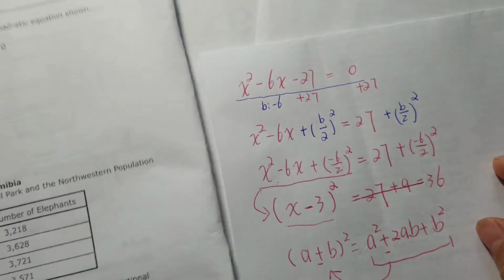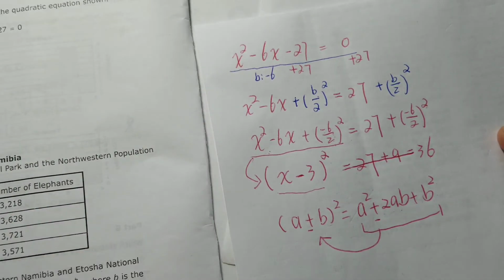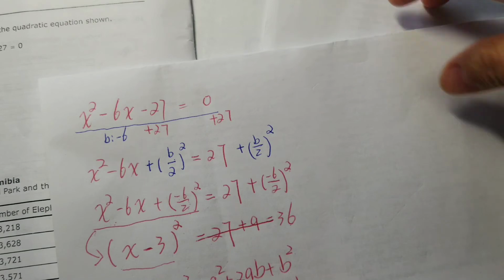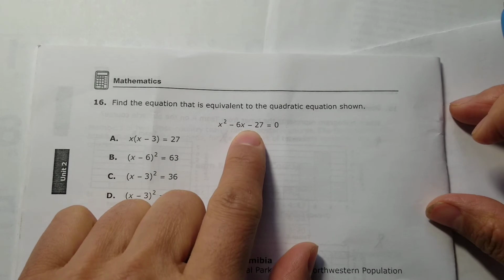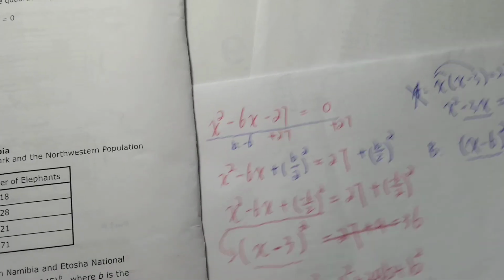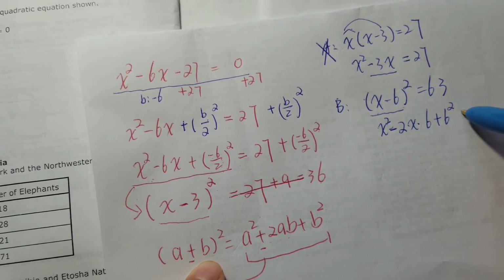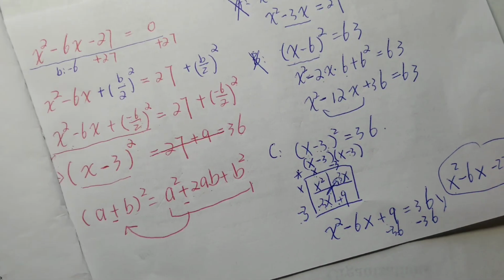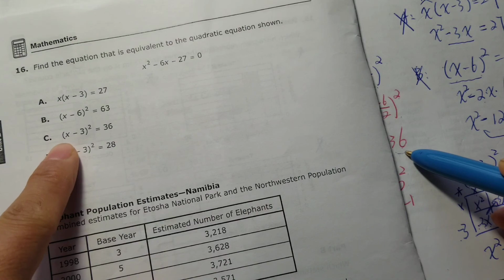NJSLA Algebra 1 Practice Question #16